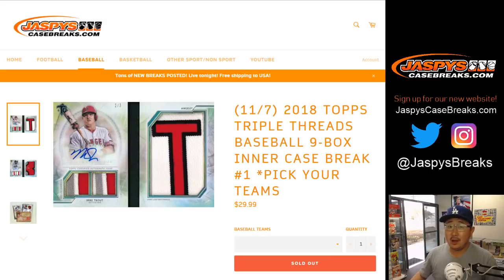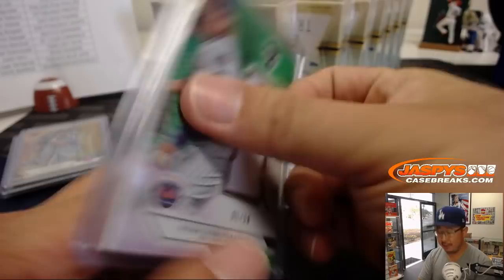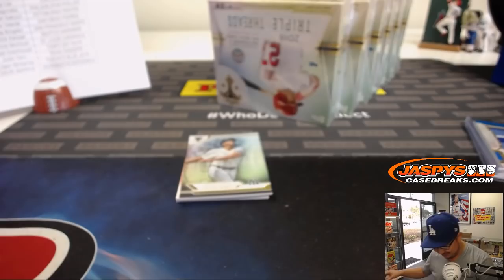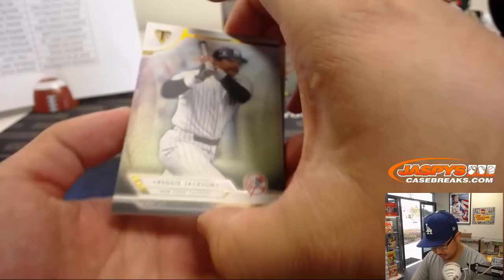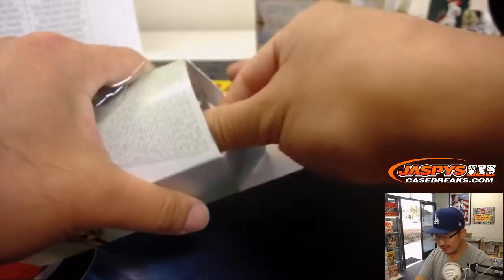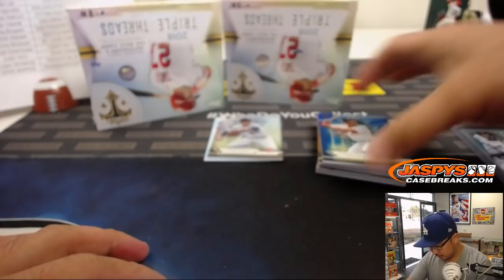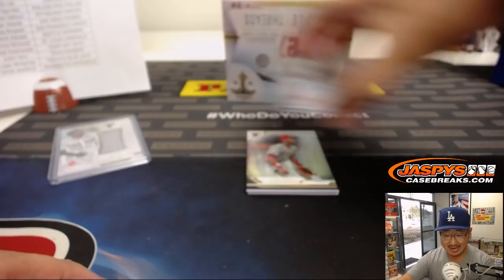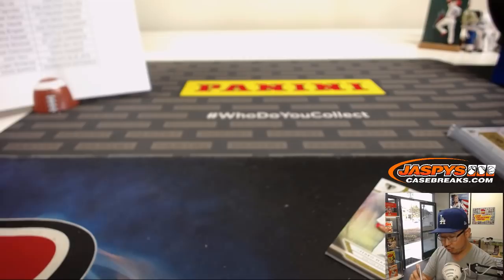W, 11/07/18 || 9Box (Inner) PYT #1 || 2018 Topps TRIPLE THREADS Baseball (MLB)